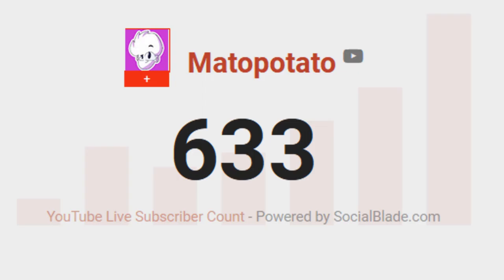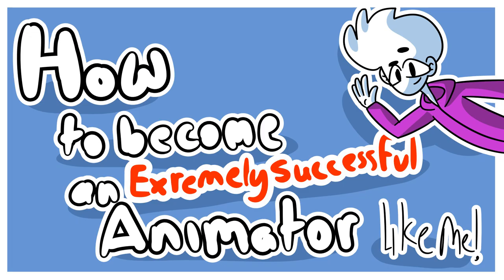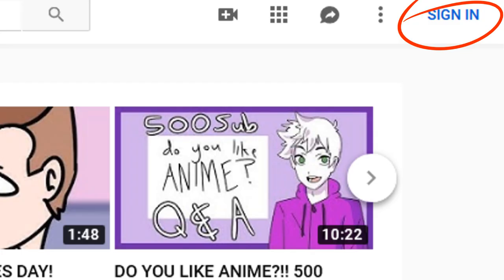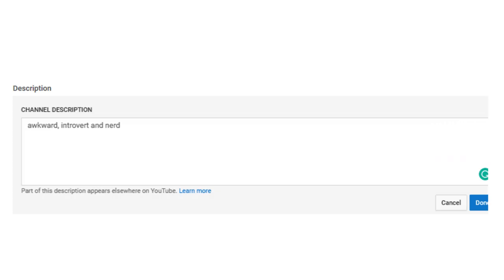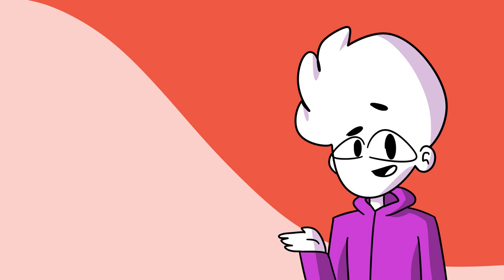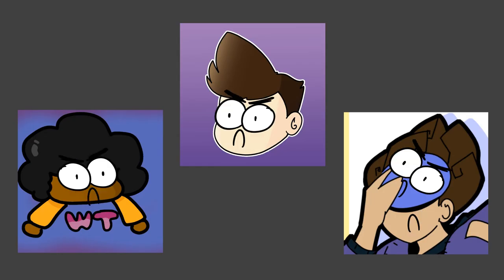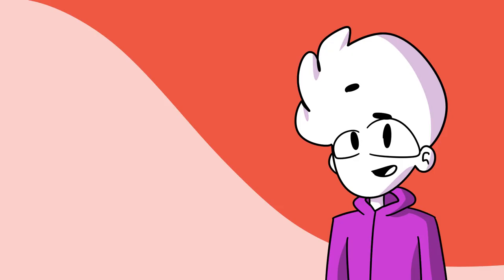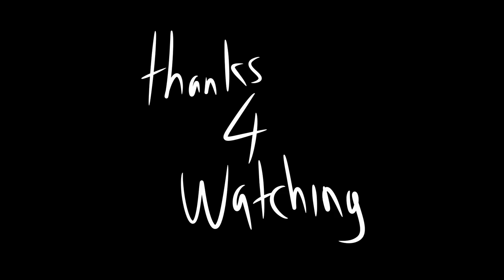HOW TO BE A FAMOUS STORYTIME ANIMATOR (ft. Whimsy Toonz, Natimation Studios and TheVeryMasky)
Hey you! wanna be an extremely famous storytime animator? just follow these 15 steps and you will succeed in your animation dreams, 100% money back guarantee,  will definitely work.

stay nifty!

I record audio with the Blue Snowball iCE
I edit audio with Audacity (i mean who doesn't)
Wacom Bamboo Capture Pen and Touch Tablet
I draw frames with Firealpaca
I edit video with Cyberlink PowerDirector